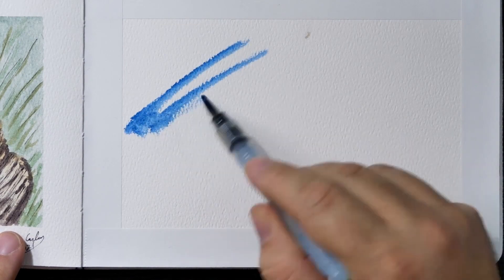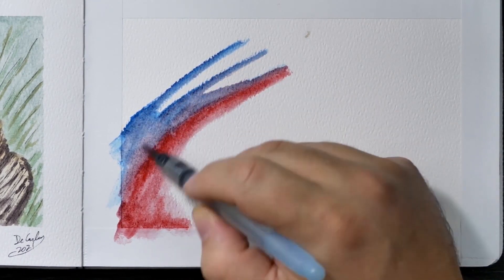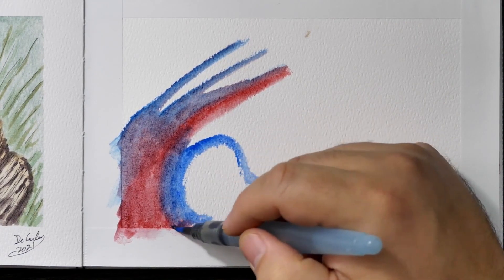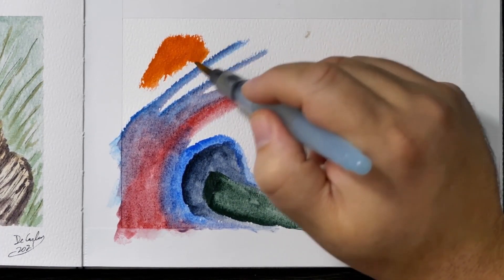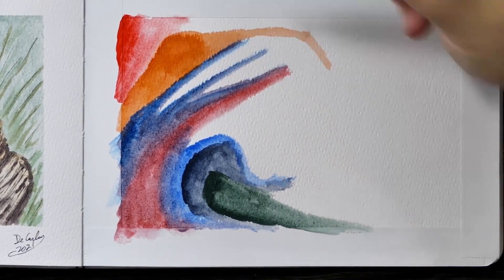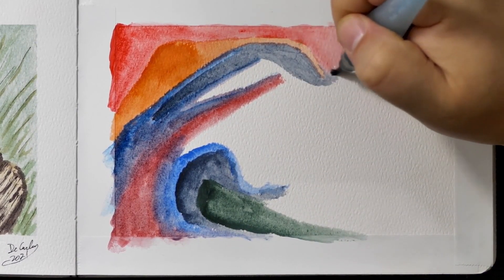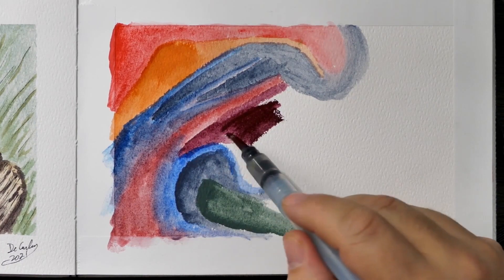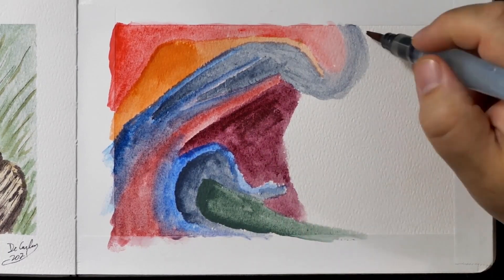More Intense Than You Think (Derwent Inktense Painting)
In this video I will paint an abstract piece using the pop and sizzle color that Derwent Inktense is known for.

Etchr Cold Press Mixed Media Book, A5
Derwent Inktense Blocks 24 count
Derwent Inktense Blocks 72 Count

Recording Gear Used:
Panasonic 45-200mm f4-5.6 Lens
Takstar SGC-598 Shotgun Mic
Boya BY-M1 Lavalier Mic